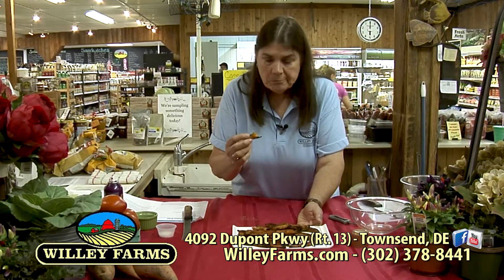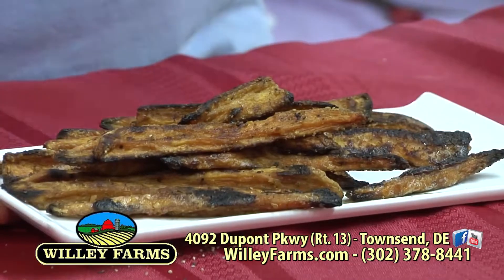Willey Farms Show September 2018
Getting your garden ready for winter and a couple new tailgate recipes!